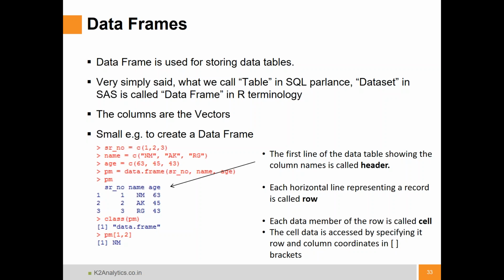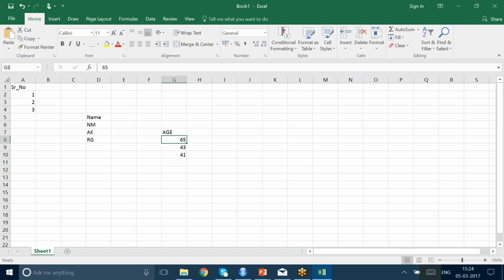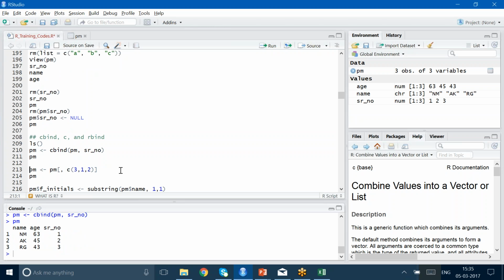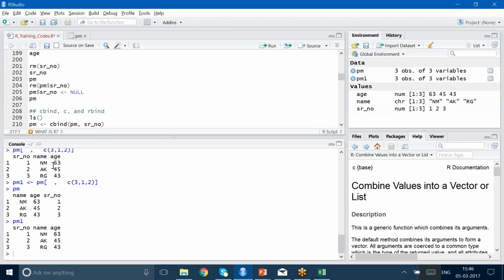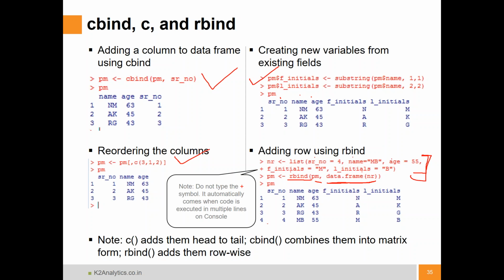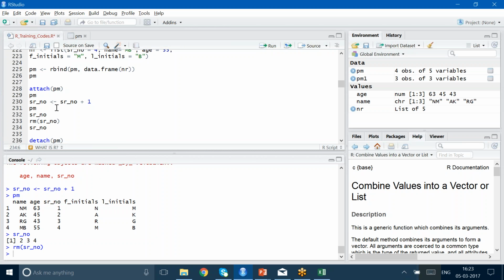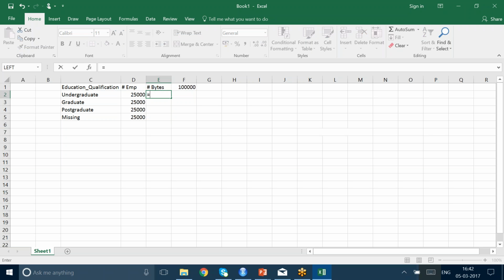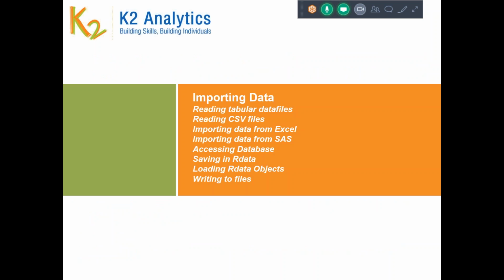R Programming for Data Science (Part 4 of 11)